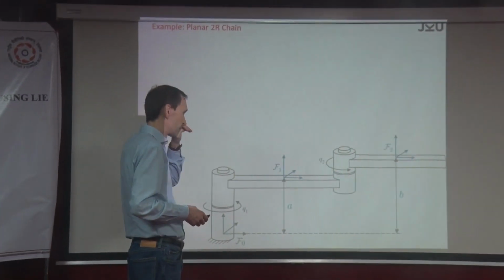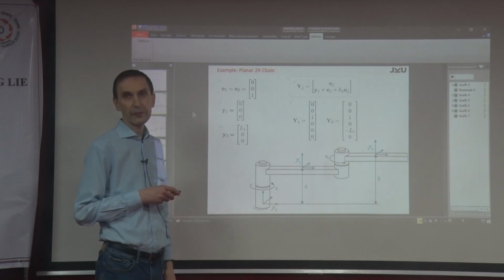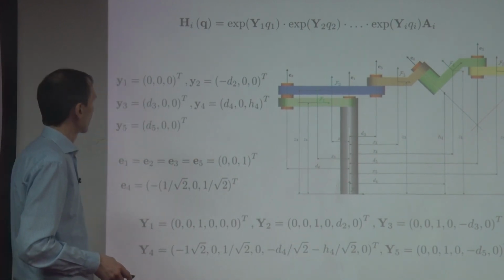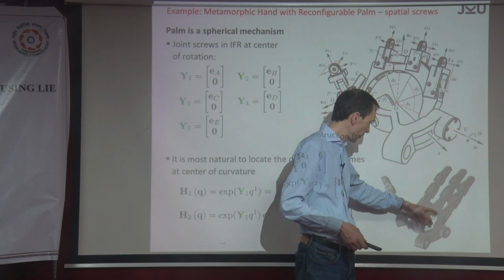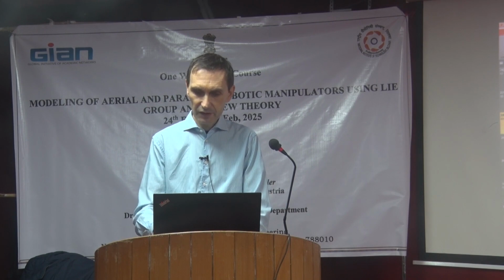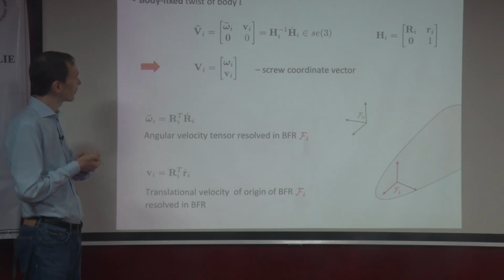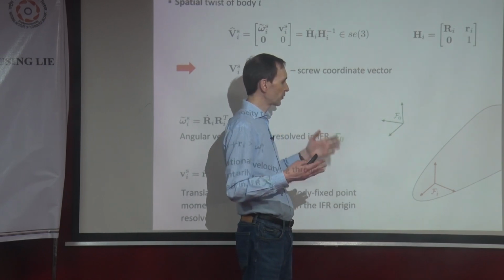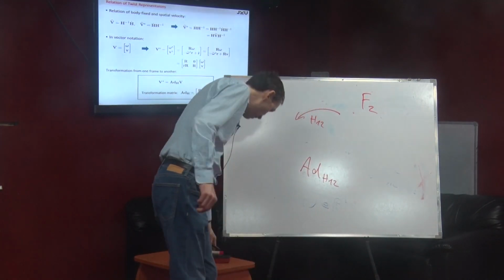L 04 Instantaneous kinematics of serial chains using screws and Lie groups